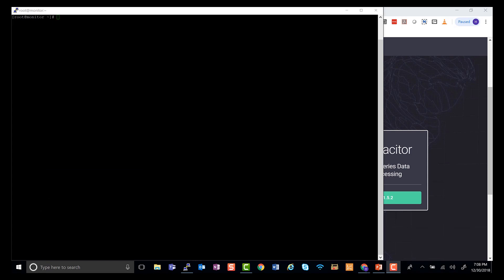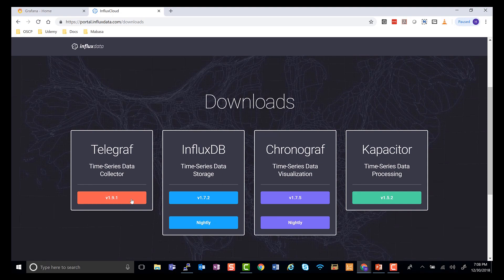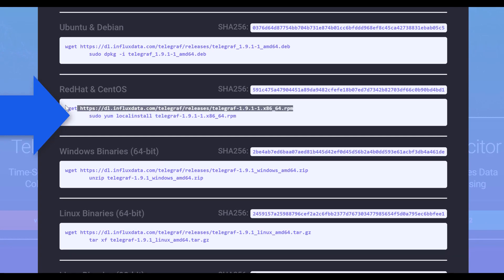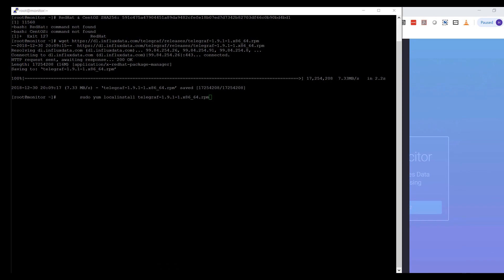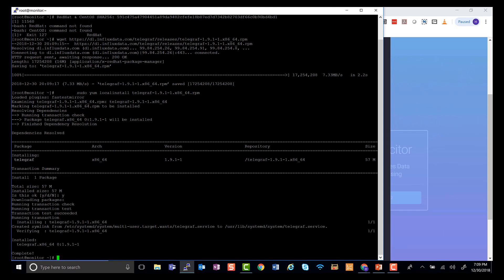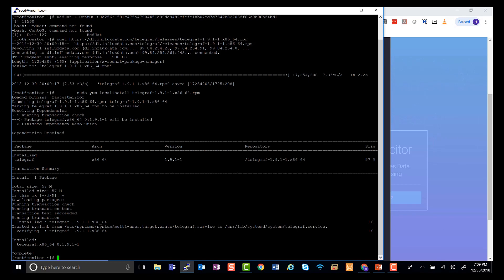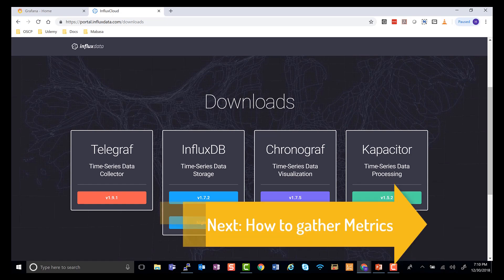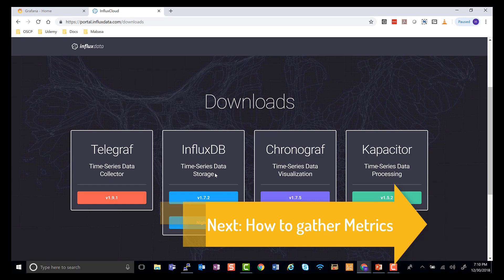#4 Grafana Monitoring | FREE Beginner course | Install Telegraf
#4 Video in our complete grafana course. In this short video we will install TELEGRAF in centos (Installed in video #1). We use the installation instructions from

How to install telegraf in windows Join the community on Discord on this . You can post live questions and get help from others there.